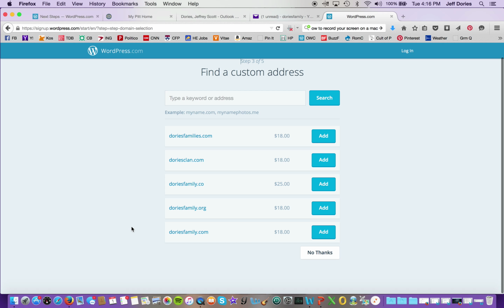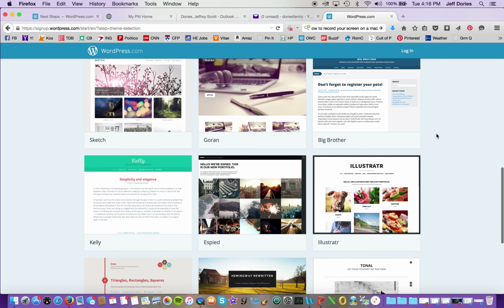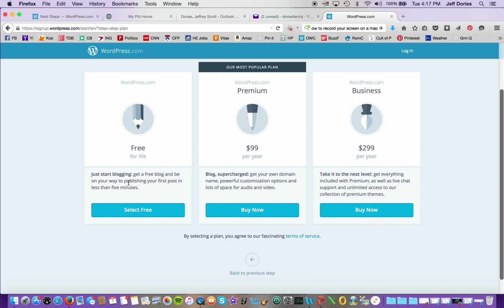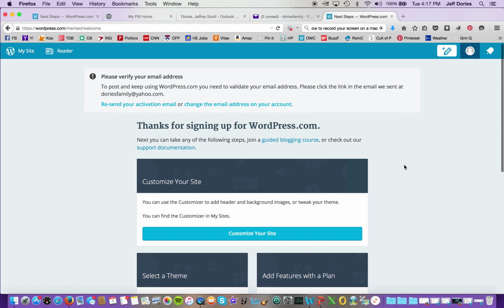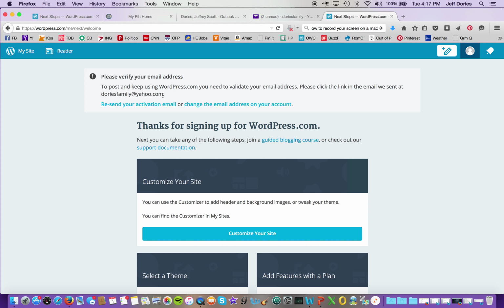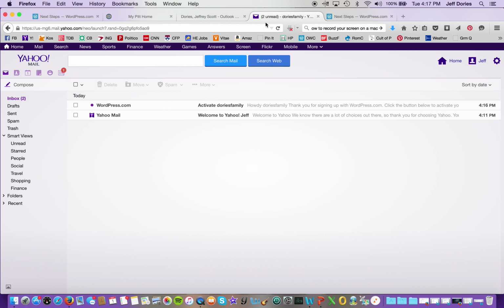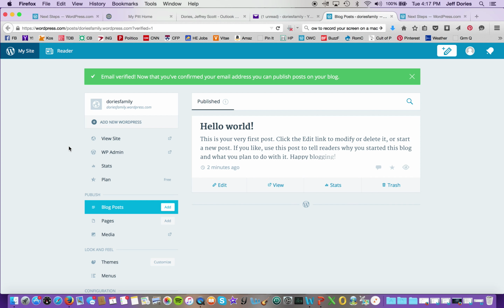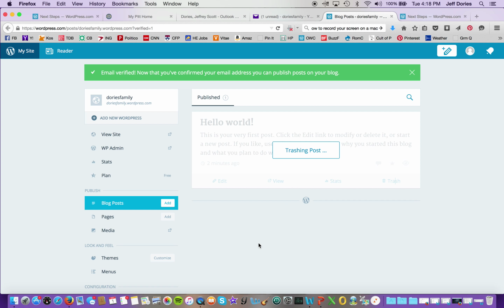How to Create a Wordpress Blog F15